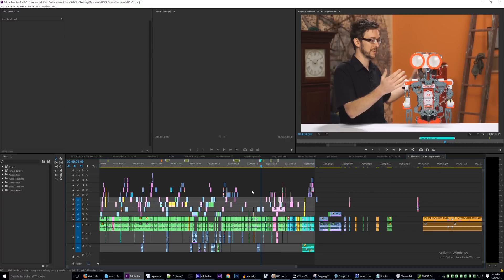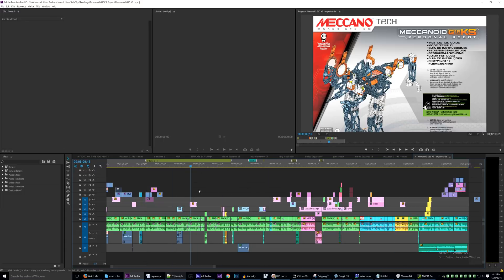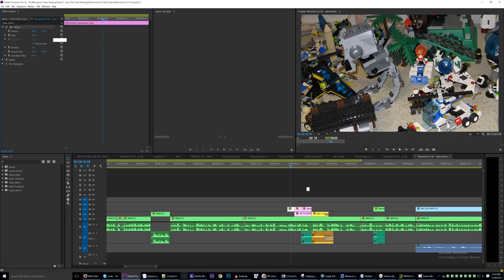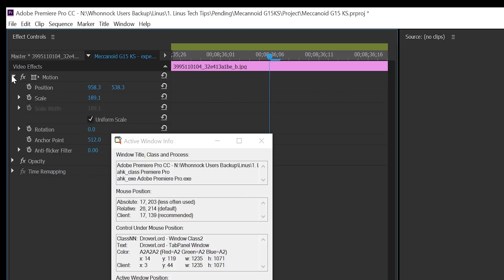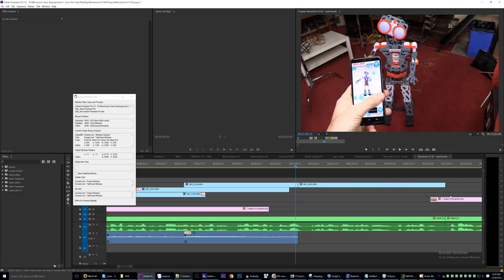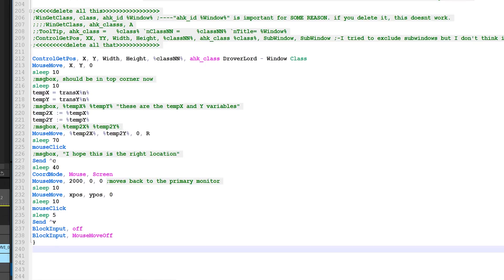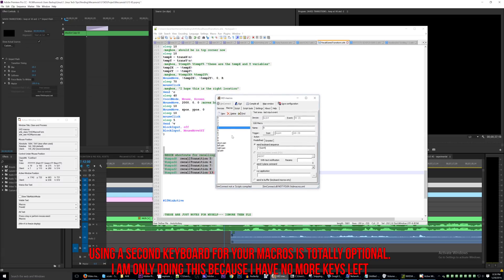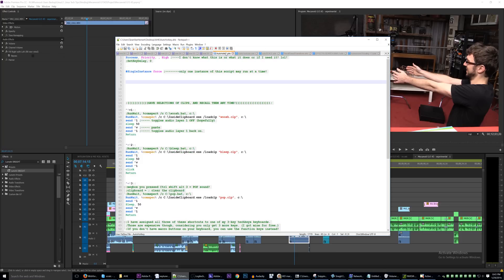Save and apply a preset transition in Premiere!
Note that this is a TERRIBLE implementation and doesn't work well at all. I'm experimenting with my Insideclipboard.exe script to try to just paste a saved transition directly, rather than copying it anew each and every time.
ALSO, some transitions, like DISSOLVE, and most 3RD PARTY transitions, like the ones from filmimpact.net, and Red Giant Universe, CAN BE SAVED AS PRESETS!! WHAT?? You just have to select the preset on the timeline, then go to the effect controls panel, press the little button with the 3 horizontal lines, and select "save preset." It is greyed out for MOST transitions, though.

ALL OF MY PREMIERE MODS, IN ONE SPOT! HORRAY!!!
Adobe's Wishform. If you want any of these features, submit a feature request to them, linking to this video, and hope they don't ignore it for 10 years!

Window Spy is available from the right click menu of an autohotkey script running in the taskbar.

Something I neglected to mention in the video:
"Z" is assigned to "move playhead to cursor" in Premiere.
It doesn't work very well as a key. Only if it can be rapid-fired from the start.
I'm going to change this shortcut and put it somewhere else. The letter Z has far too valuable a position, directly under my left hand. I am sure I can find a better use for it.

ALSO! The reason why I fixed the preset applicator script to click on the middle of the effects panel before it grabs the preset, is because otherwise it will sometimes grab MULTIPLE presets... since they become STACKED onto the top spot. Clicking somewhere in the panel will resolve this before it happens.

ALSO!! One more thing!
I changed the instant-one-button-rescale to use my scroll wheel, middle mouse button CLICK. This works marvelously well.
I think I will also modify it to always just use the graphic directly under the playhead, rather than what might already be selected. That way, you won't accidentally rescale a graphic that is elsewhere on the timeine.

See? I'm always learning stuff and changing things! yeaaaa!

CAPS LOCK IS CRUISE CONTROL FOR COOL